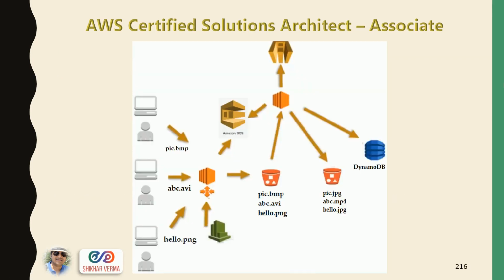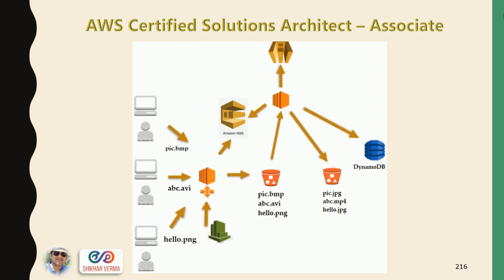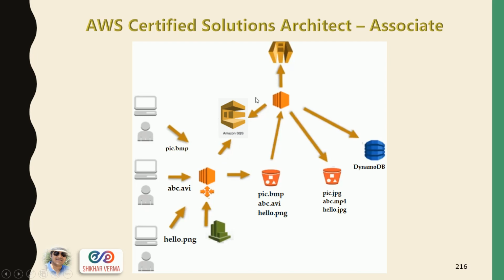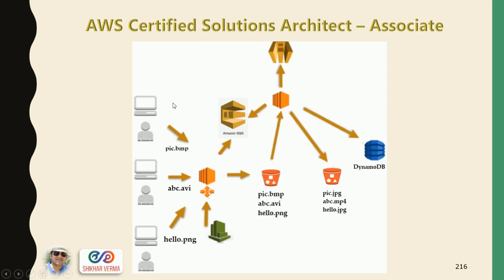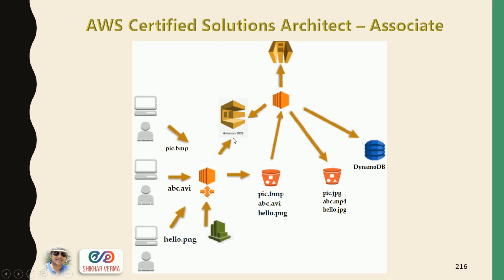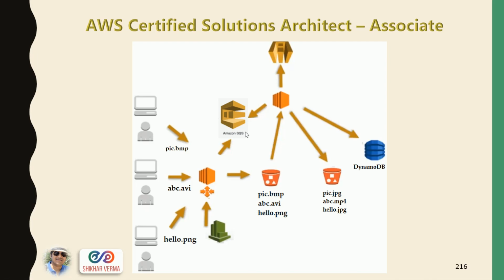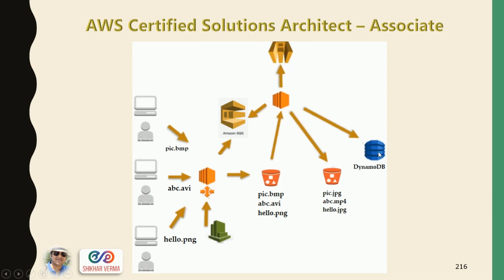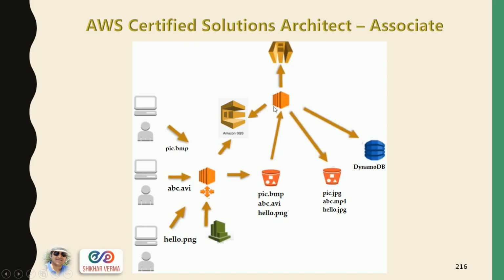Amazon SQS - Simple Queue Service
For complete Course, Please login to udemy.com